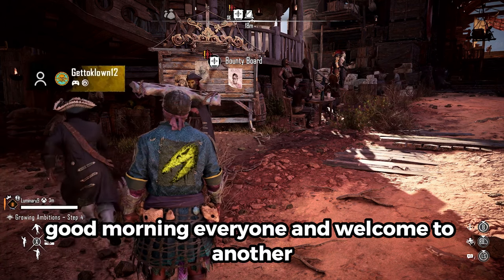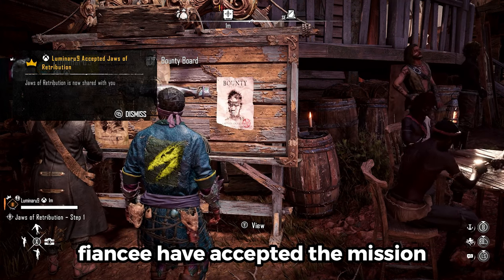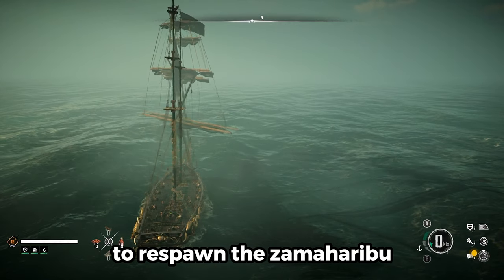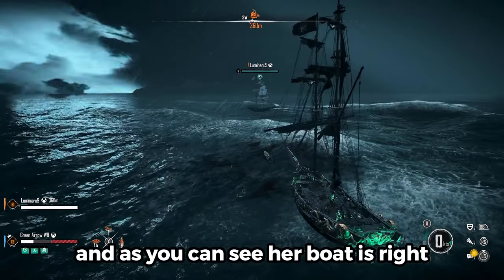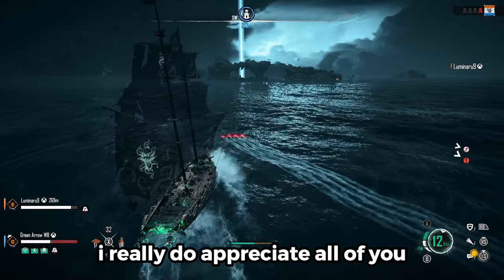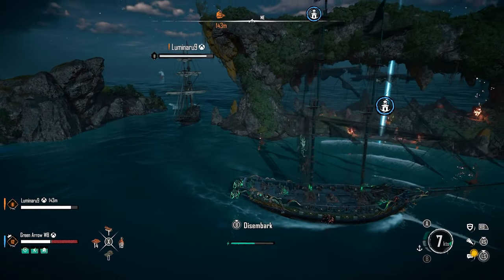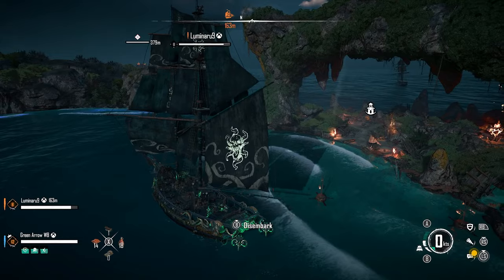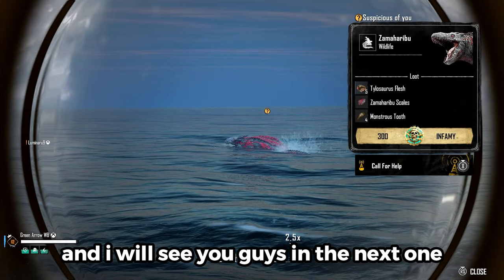Skull and bones Zamaharibu farming method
In this video, I'll be showing you how to farm the new sea monster zamaharibu scale unlimited in the game skull and bones.